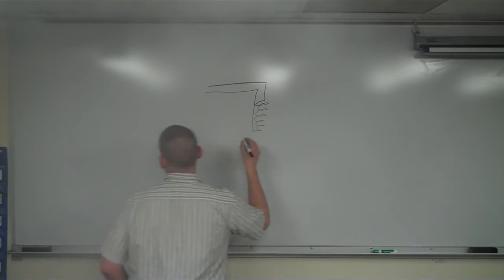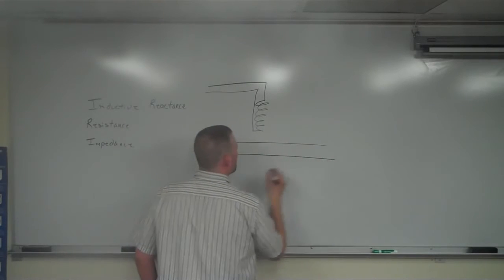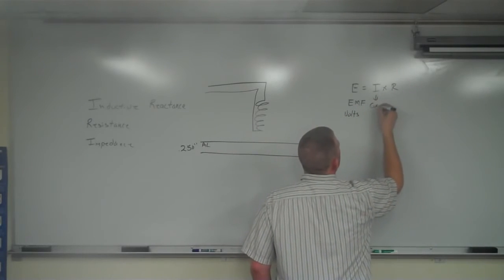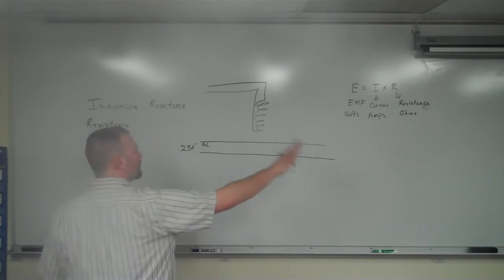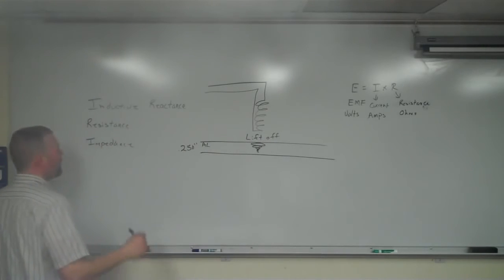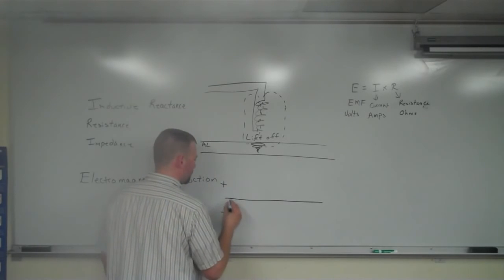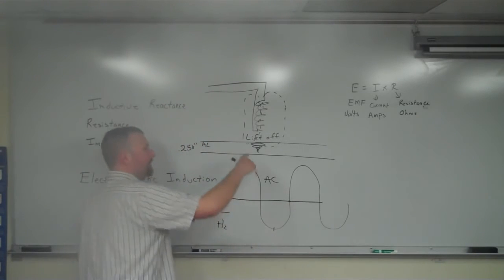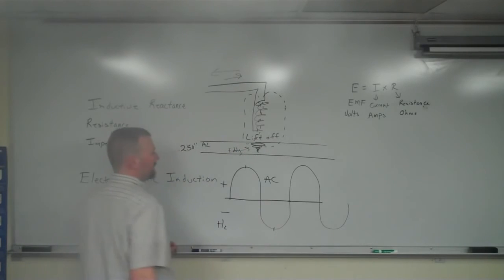Intro To Eddy Current Theory - Joe Clasen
Eddy-current testing (also commonly seen as eddy current testing and ECT) is one of many electromagnetic testing methods used in nondestructive testing (NDT) making use of electromagnetic induction to detect and characterize surface and sub-surface flaws in conductive materials.